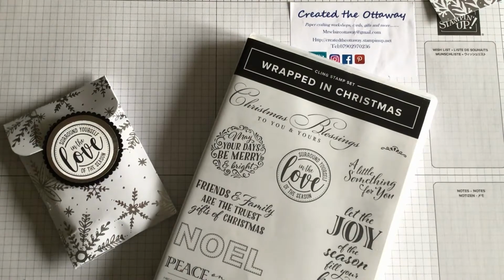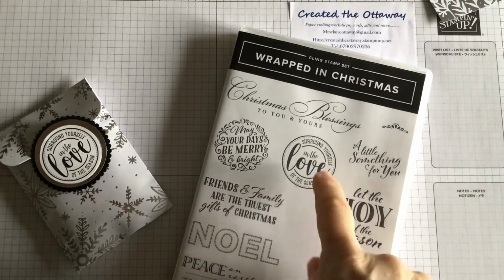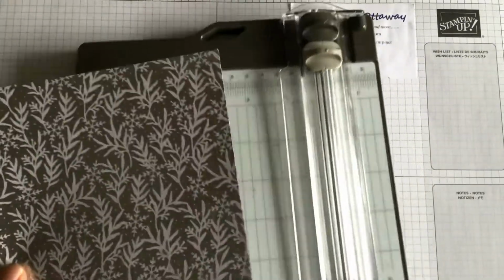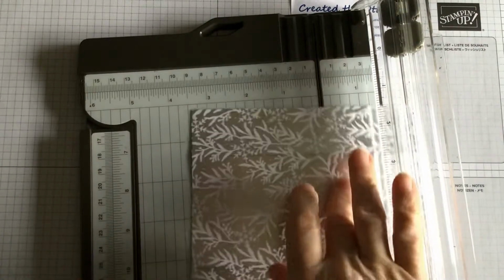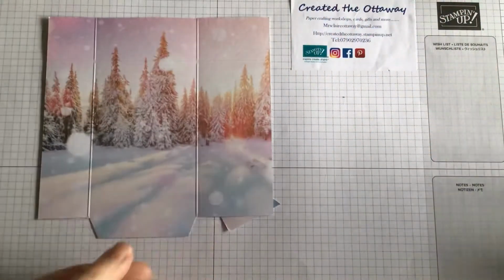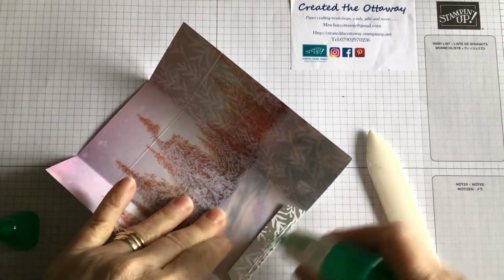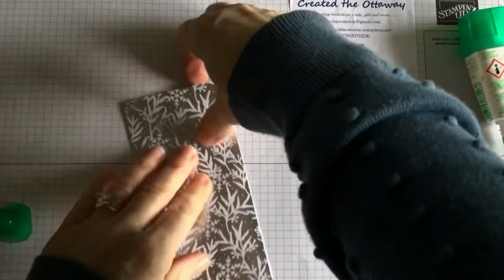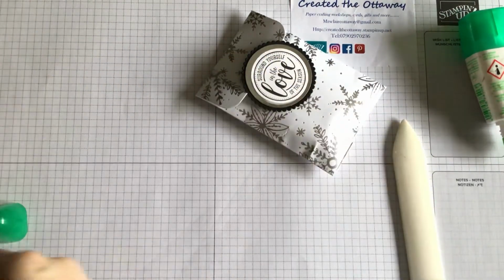Super easy gift bag /envelope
Craft along with me making this handmade gift bag Envelope following this easy craft tutorial.
This simple quick and easy envelope is a great crafty make.  In this gift bag making tutorial I used all Stampin'Up! products.